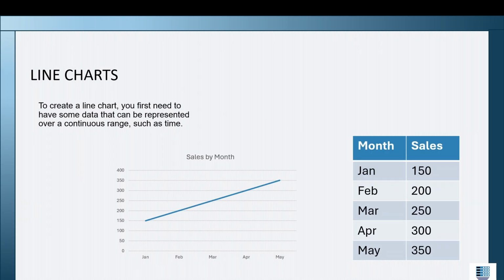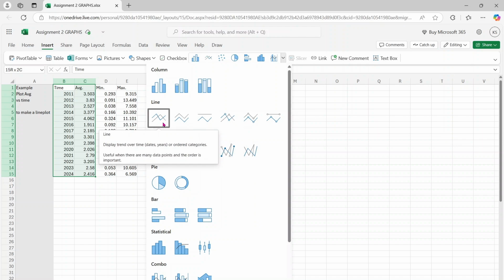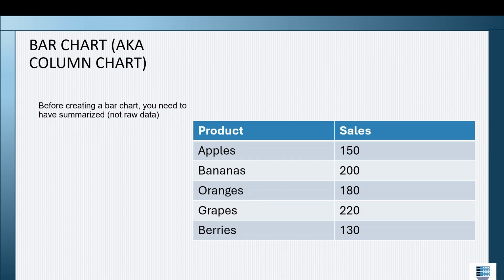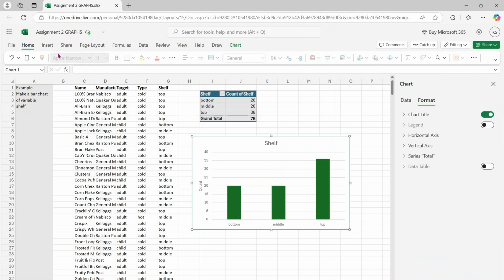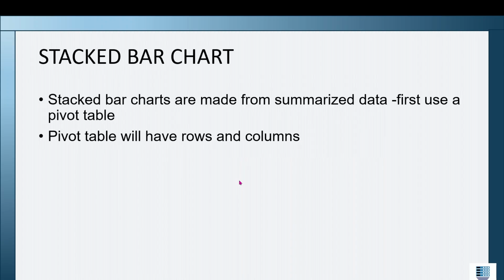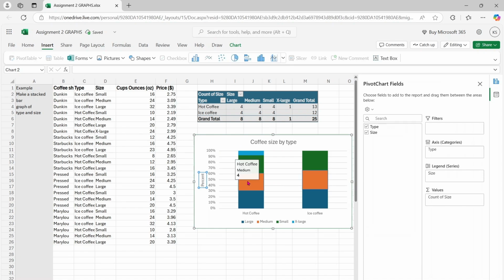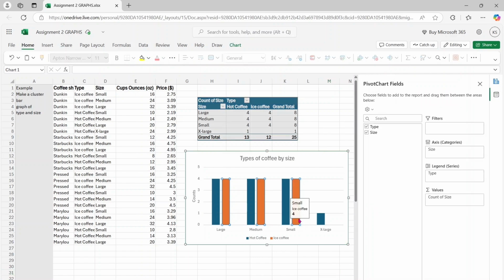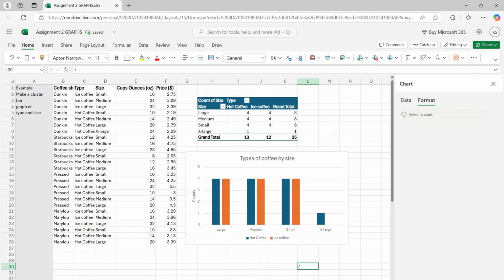Excel 365 Online for Intro Statistics - Assignment 2 Graphs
Supplemental exercise for intro stats curriculum using Excel 365 online

Assignment 2 covers
· Line graphs
· Bar and column charts
· Stacked bar/column charts.
· Split bar charts
· Pie charts